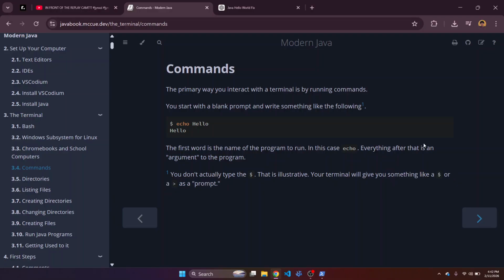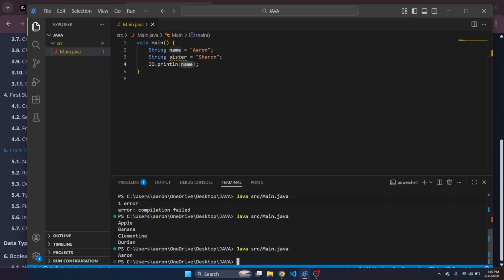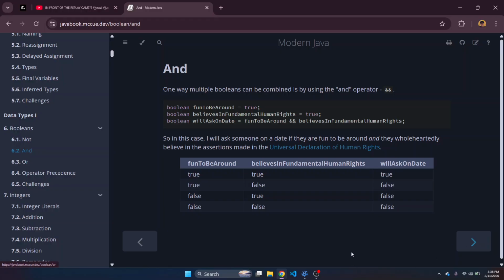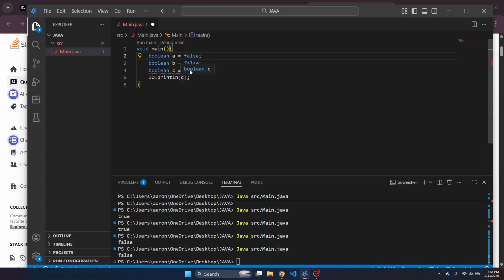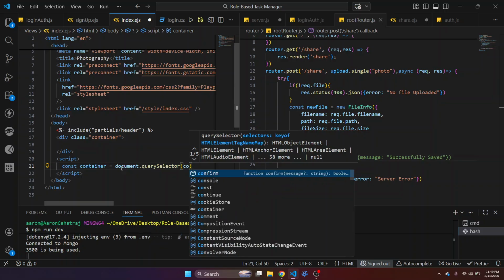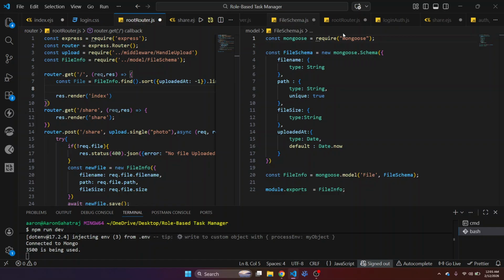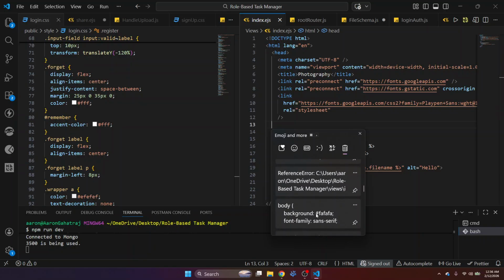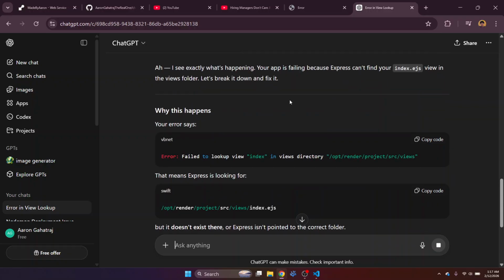Day 19 of Learning Backend